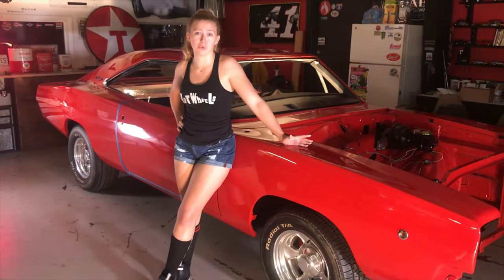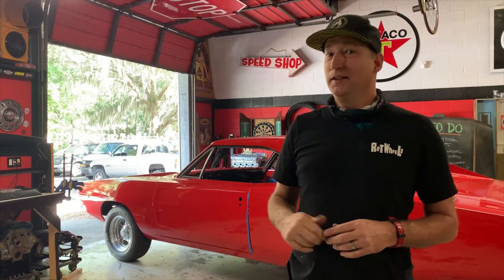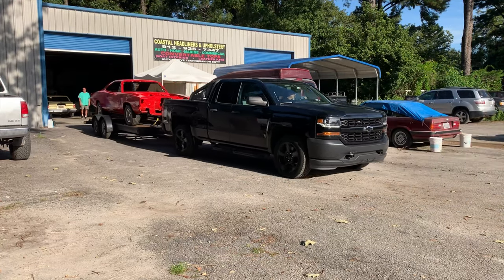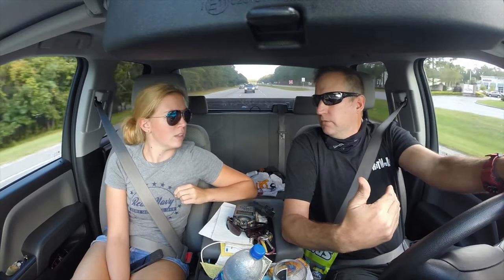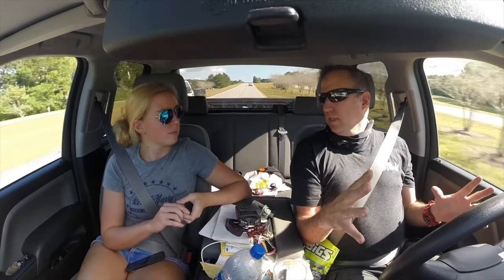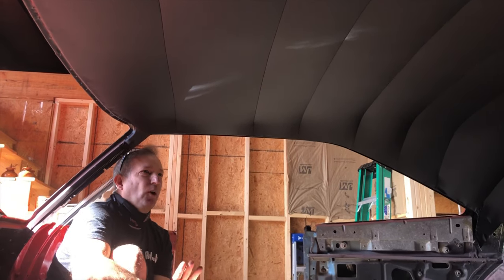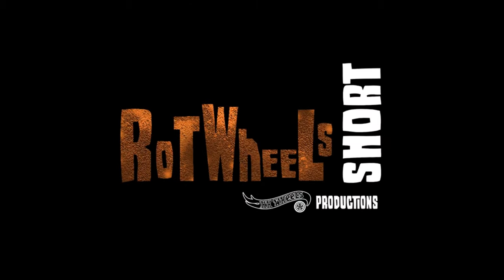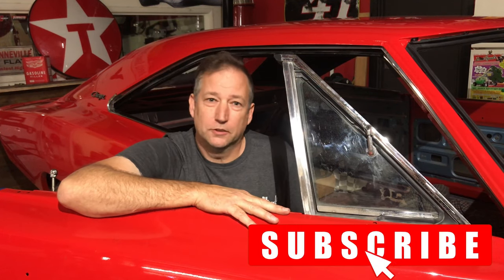1968 DODGE CHARGER HEADLINER INSTALLATION | ROTWHEELS SHORT EP.2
In this episode we take on the headliner in James' 1968 Dodge Charger. James has put in a lot of time into this beauty. She finally gets introduced to RotWheels! Check it out!

!FOLLOW OUR SHOP SHENANIGANS!

THE SPEEDLE INSTAGRAM!  @thespeedle
ROTWHEELS INSTAGRAM!  @rotwheels